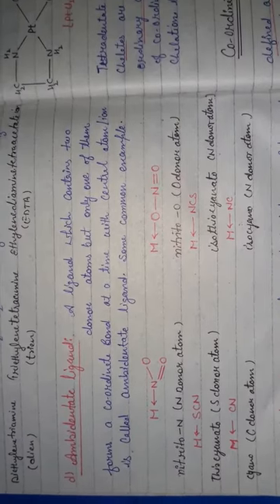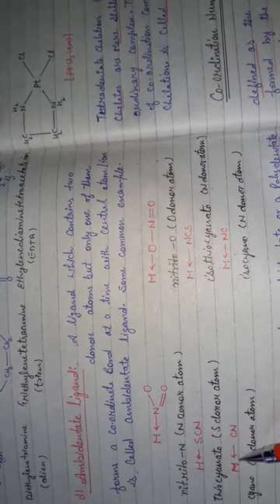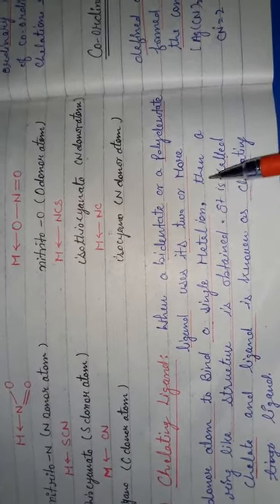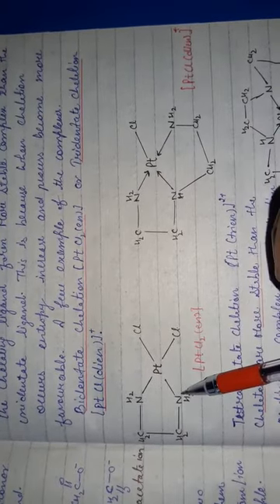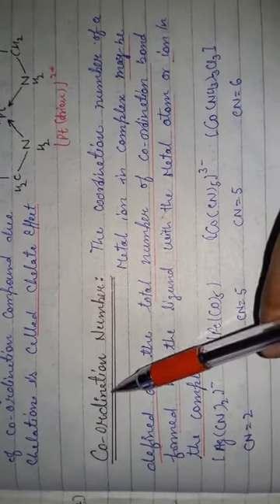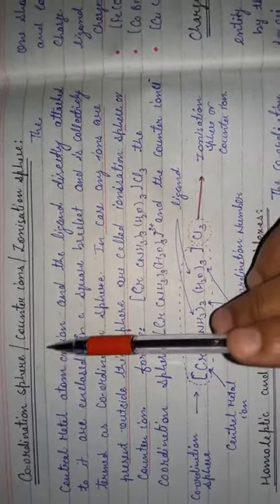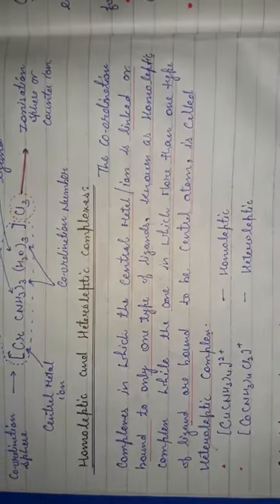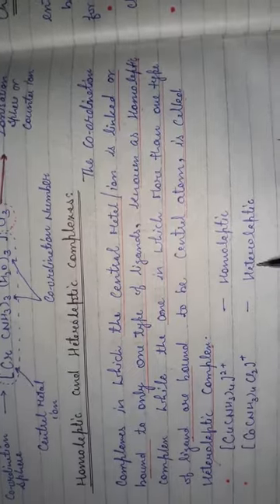12th chemistry ( Chelation, coordination number, counter ion)